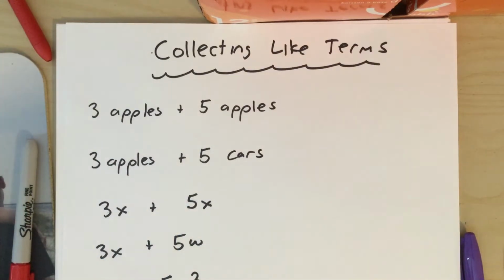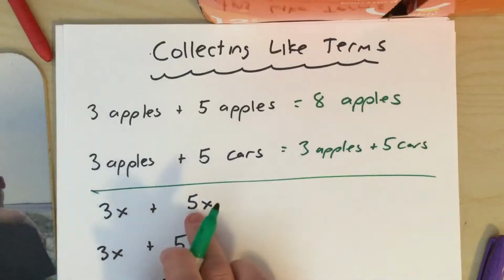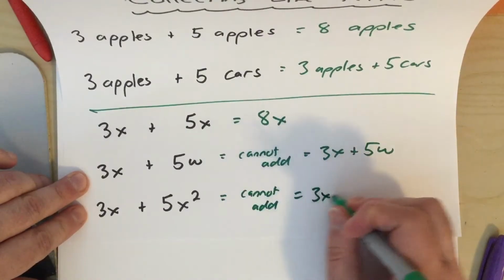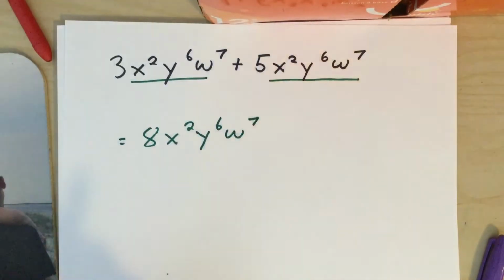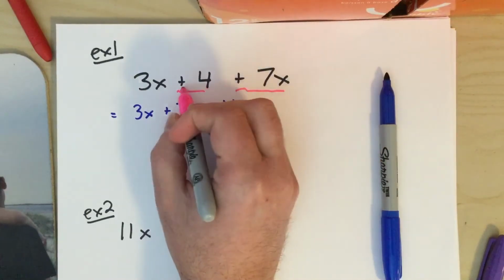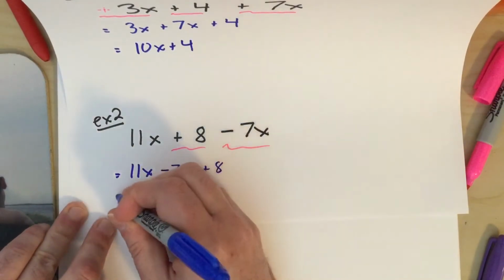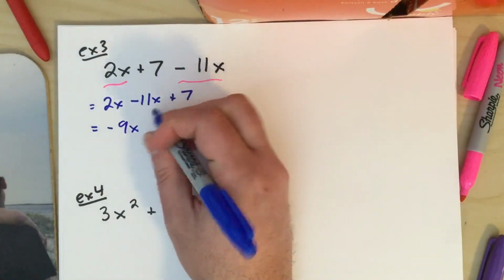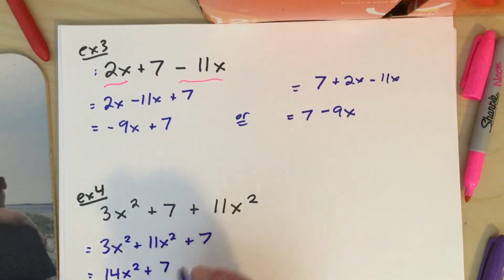Collecting like terms part 2/4